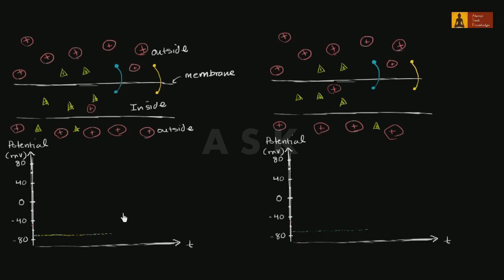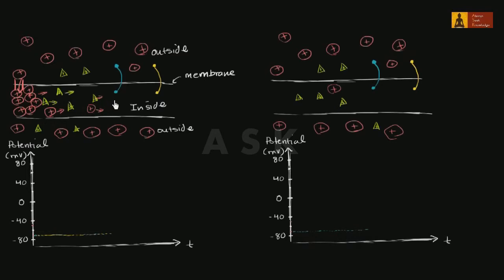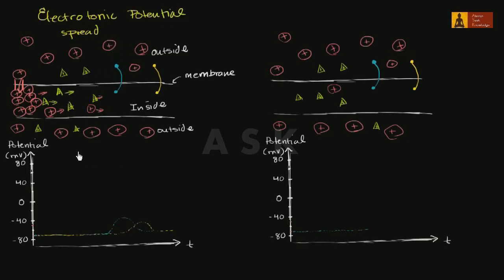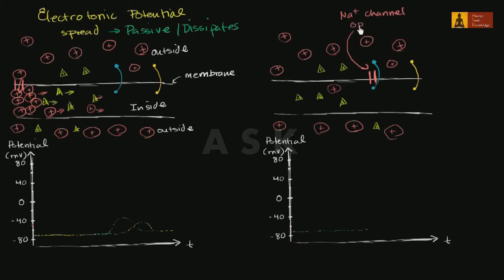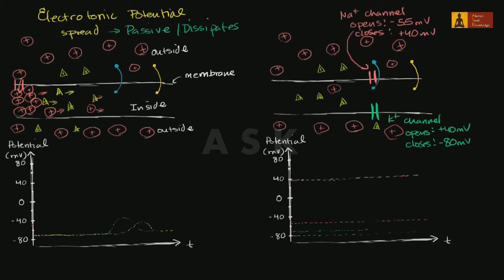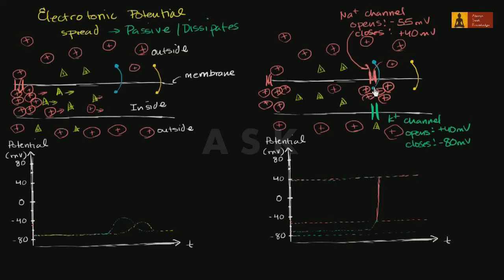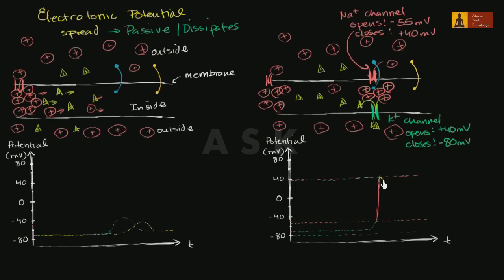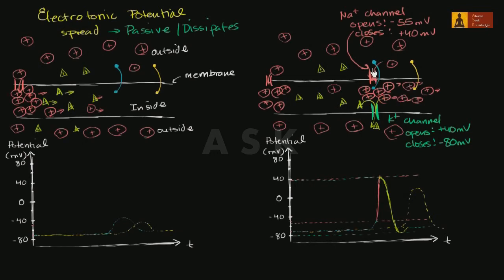Electronic and action potential.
Video is an interesting class on Electronic and action potential.